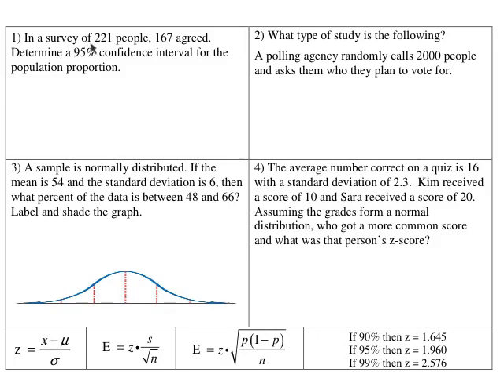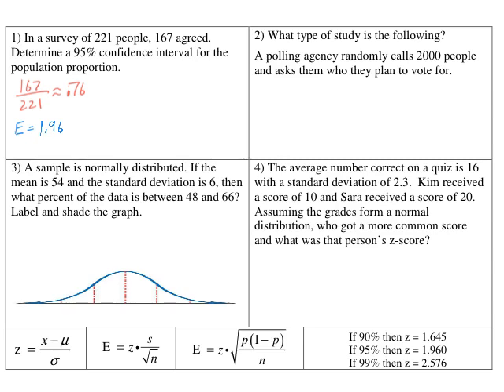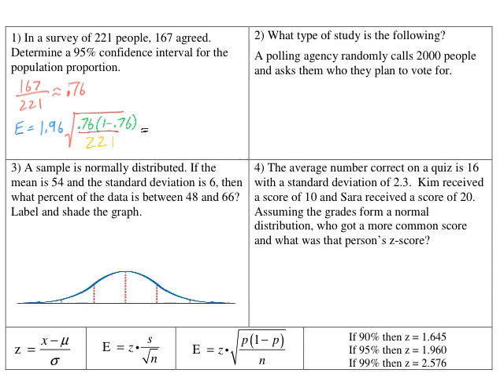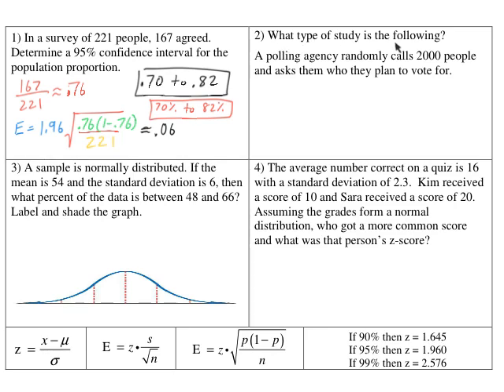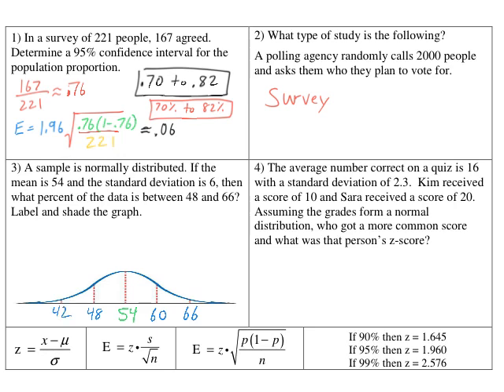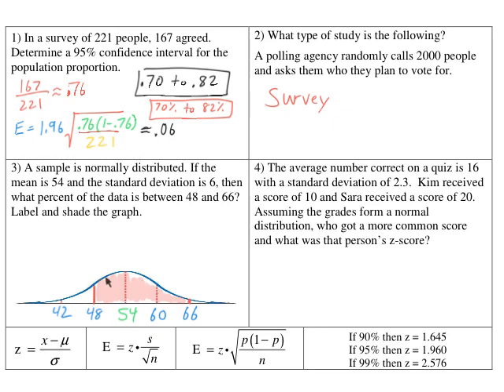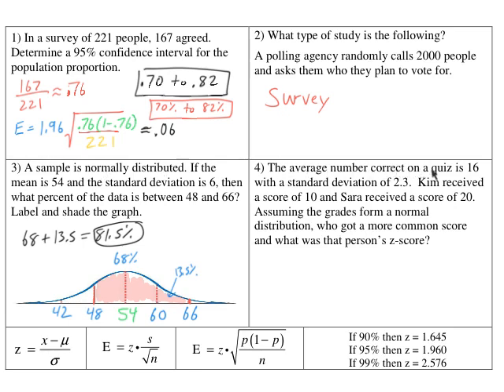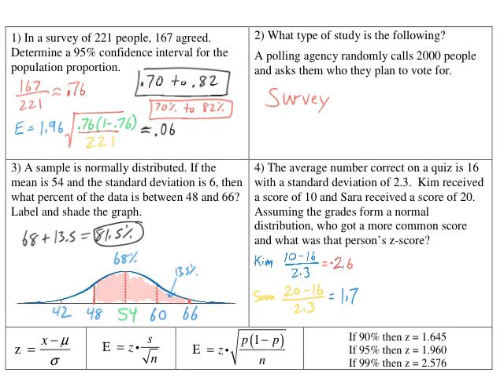Quiz 2 - Stats (Version 2)